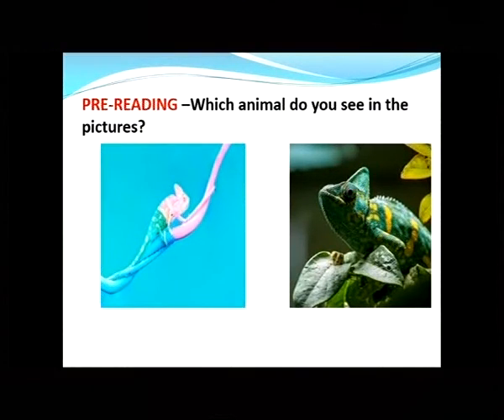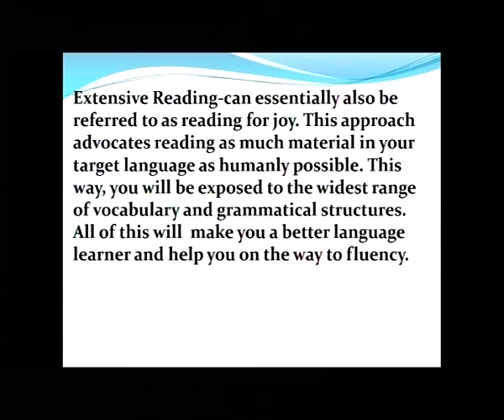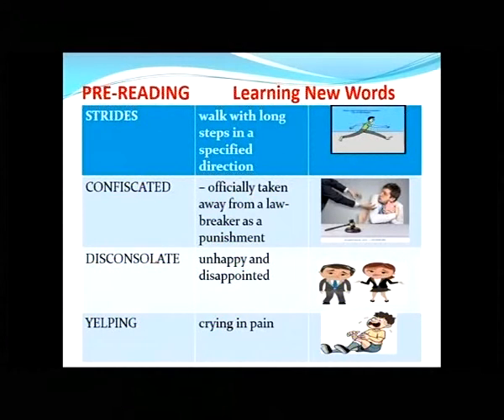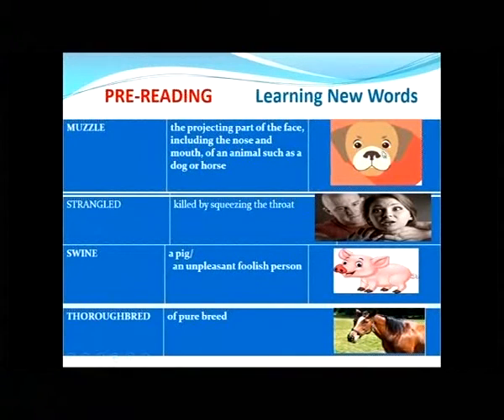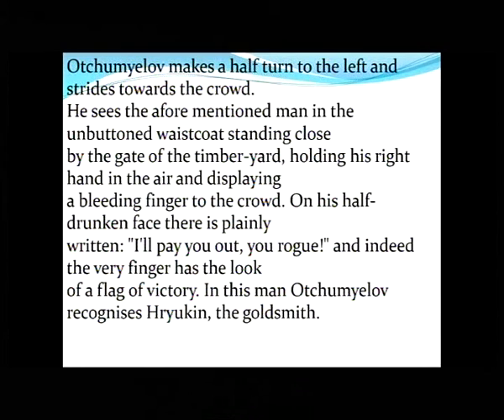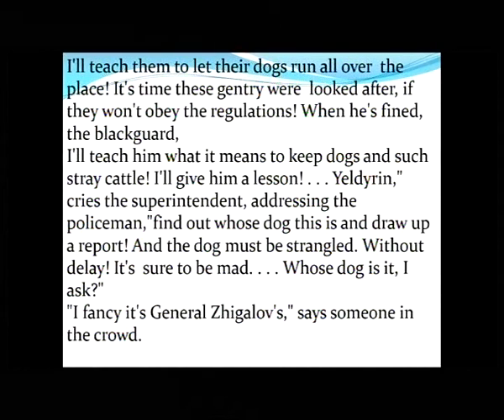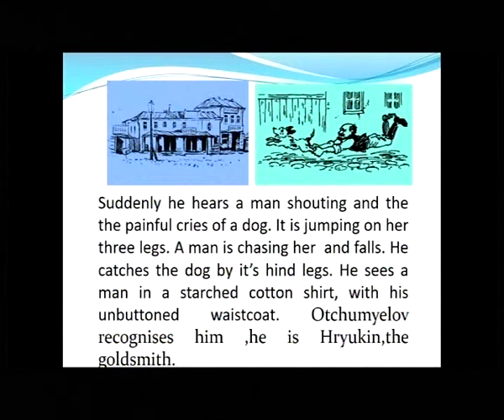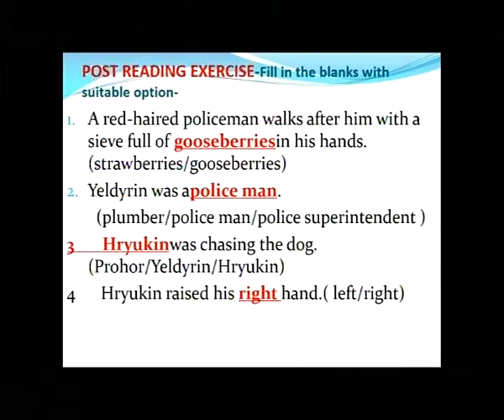English c12 A Chameleon Part I